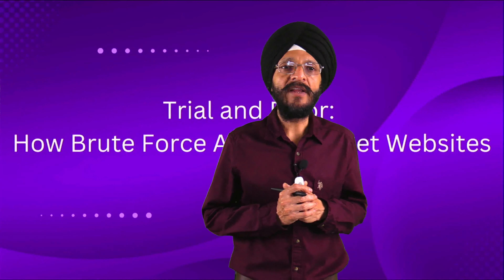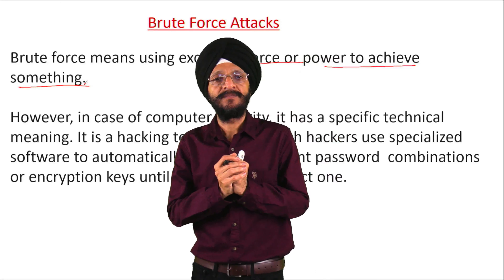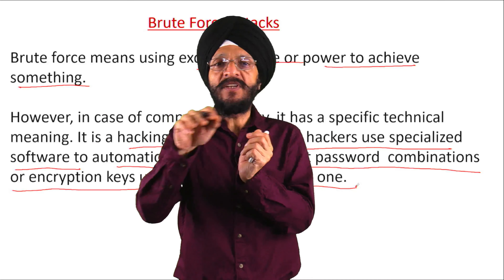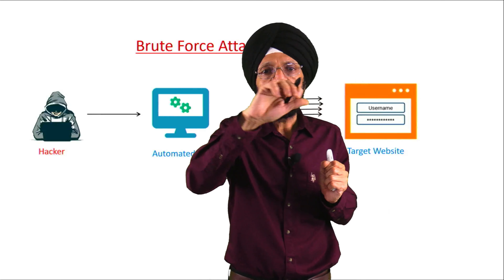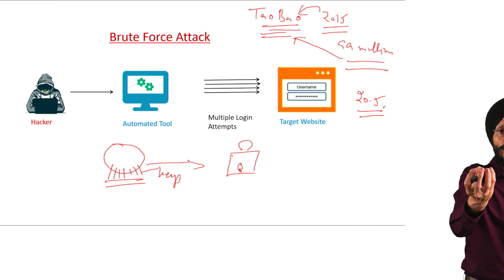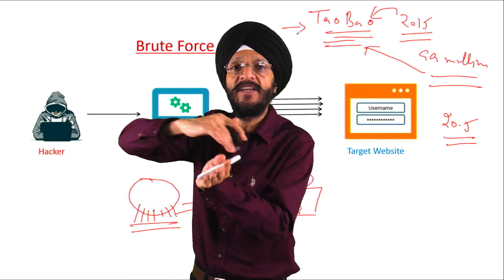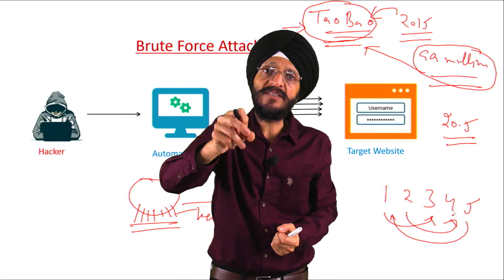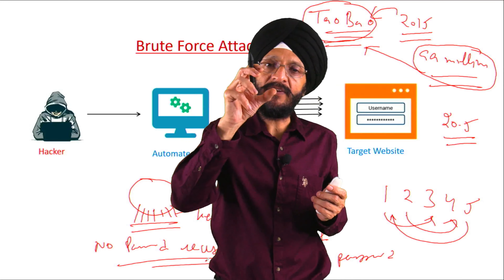Brute Force Attacks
What do you mean by Brute Force Attacks?